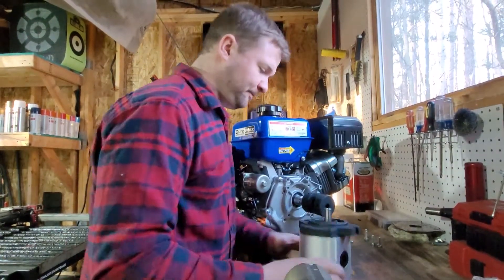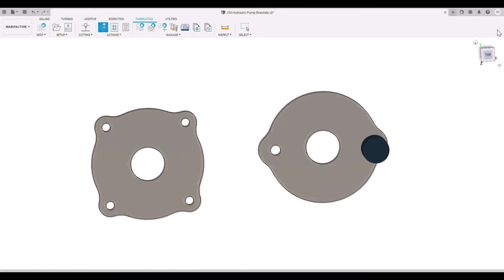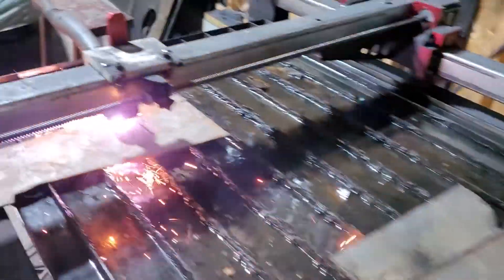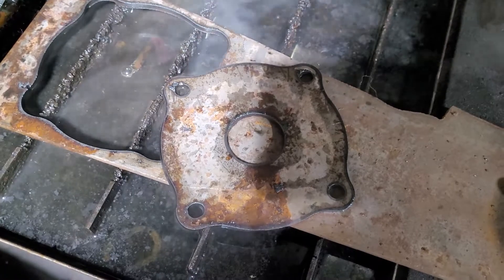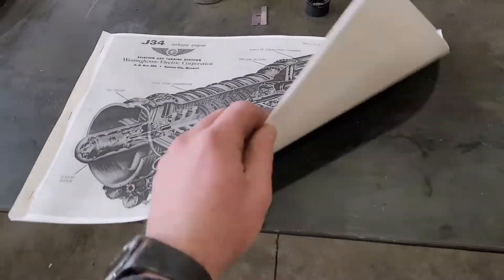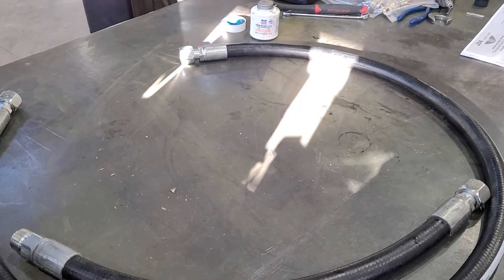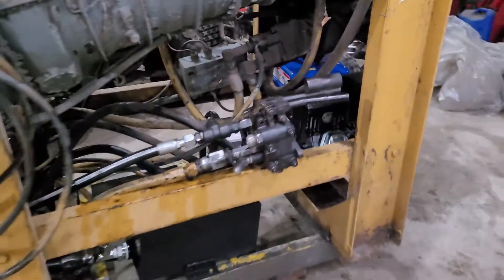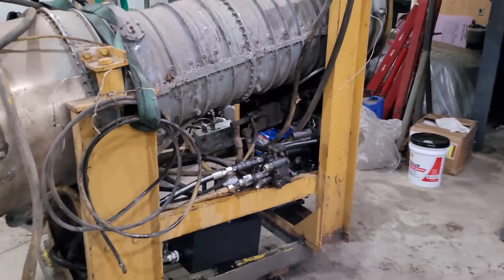The jet engine starter is missing... Time to build one from scratch!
Time to build a hydraulic starting system for the jet engine! We engineer and fabricate the hydraulic starting unit so we can fire this thing up!